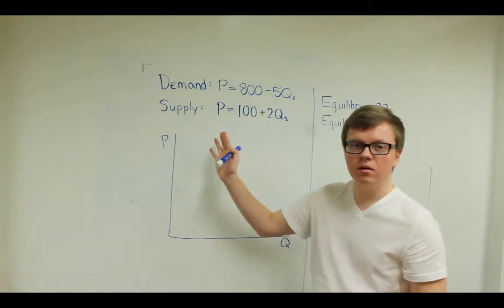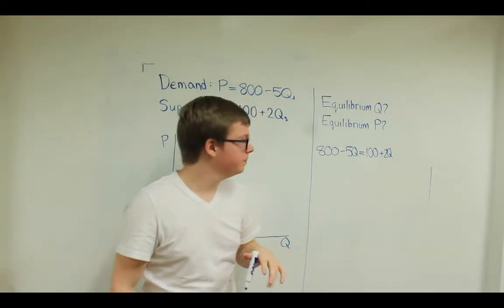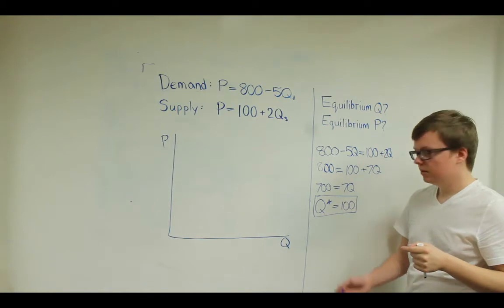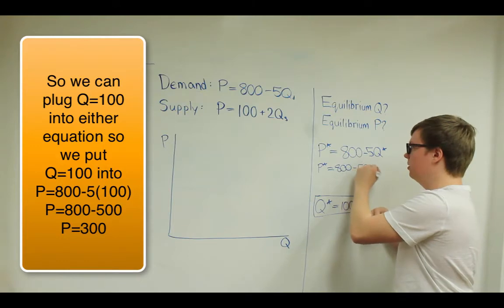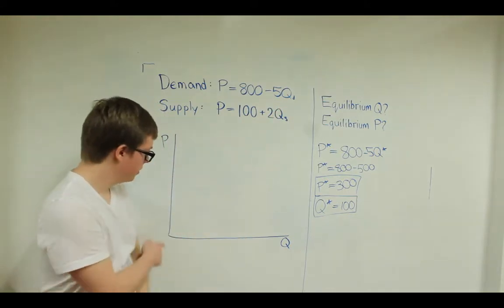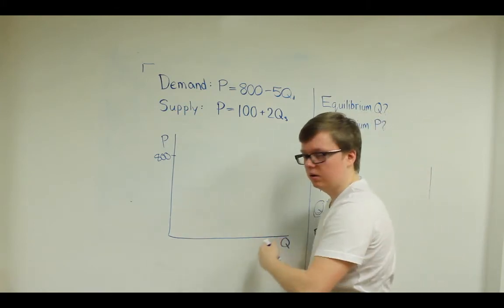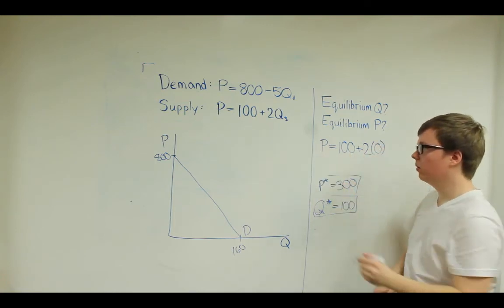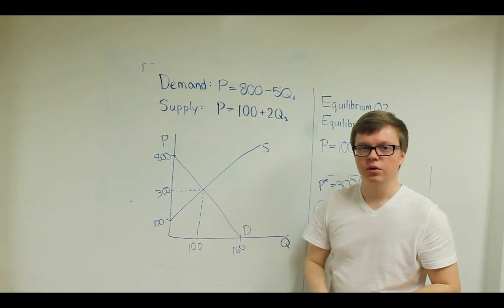Supply and Demand Equilibrium Equation Example1